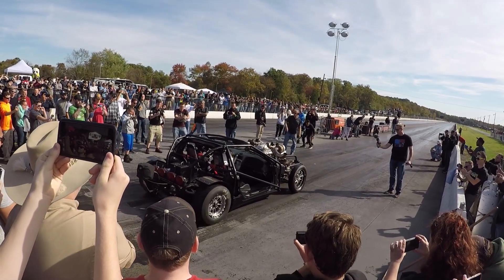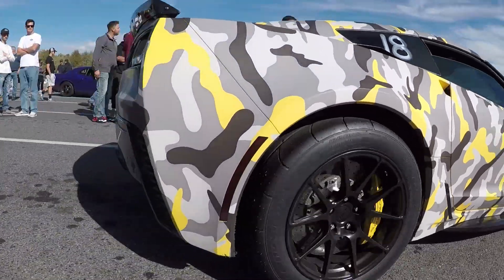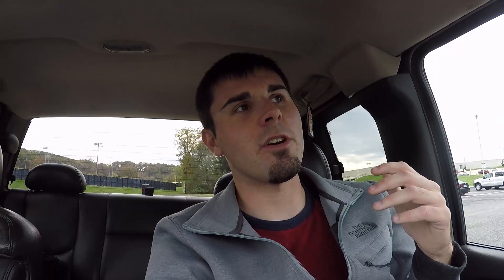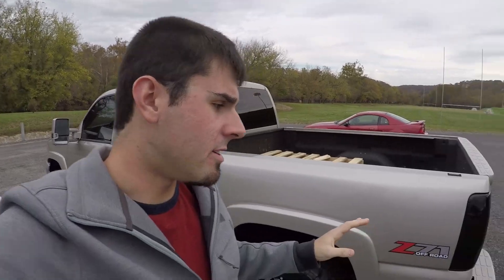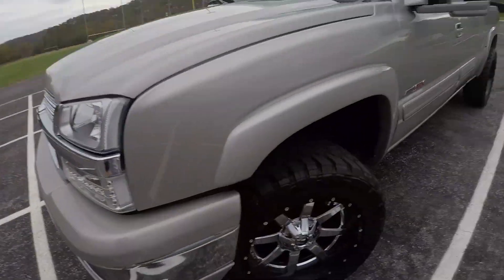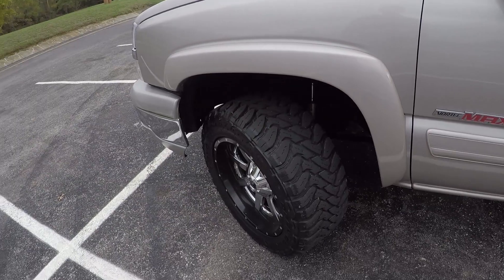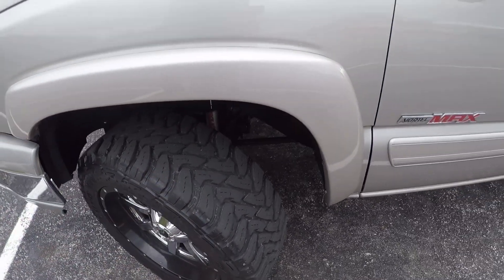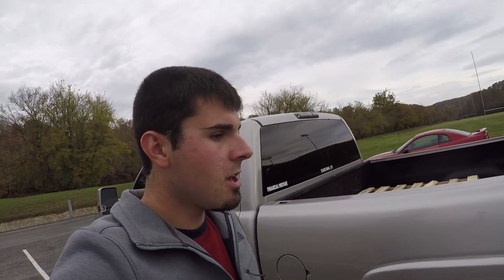Reasons I HATE My Mud Tires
Follow me- @austin04_z71

Tires are a 33x12.50 Toyo Open country MT
Wheels are a 20x10 -19 Fuel Maverick 2pc
Lift is a Rough Country Leveling Kit